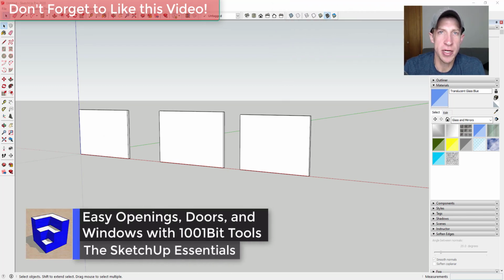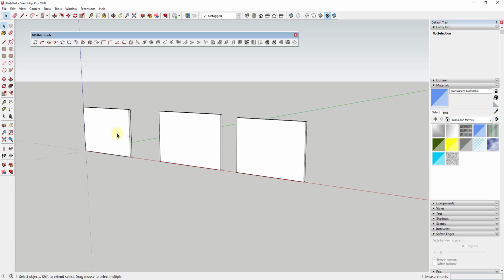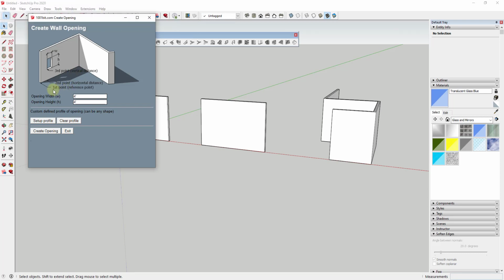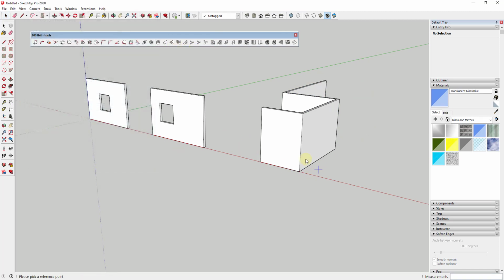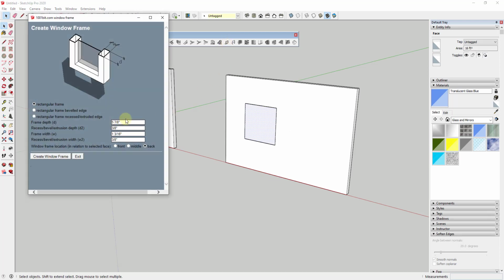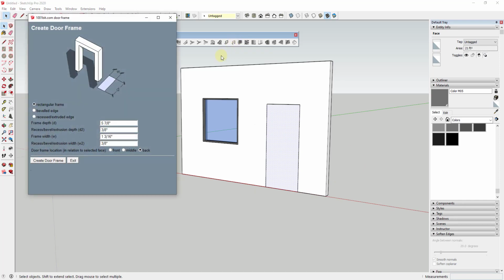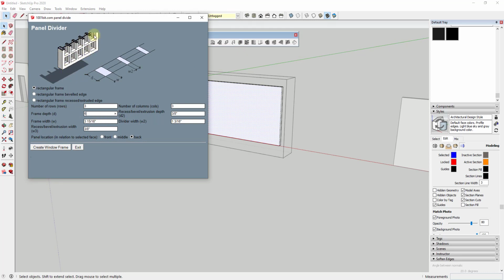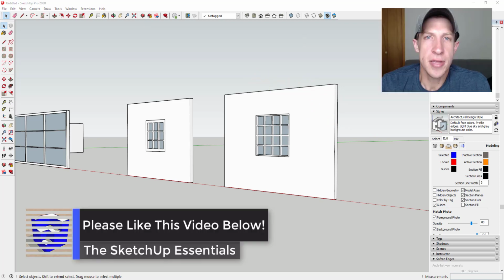Easy OPENINGS, DOORS, and WINDOWS in SketchUp with 1001Bit Tools!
In this video, we talk about how to use the free SketchUp extension 1001Bit Tools in order to create different kinds of openings in walls in SketchUp. This includes cutting openings, creating door frames, and modeling windows!